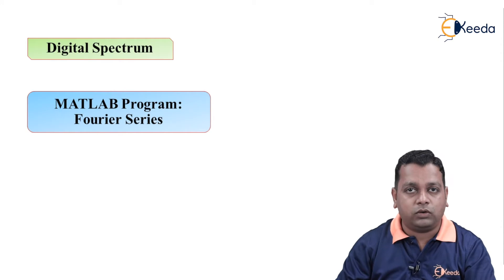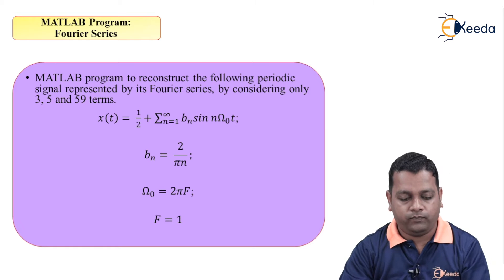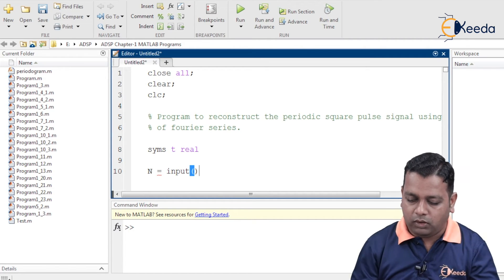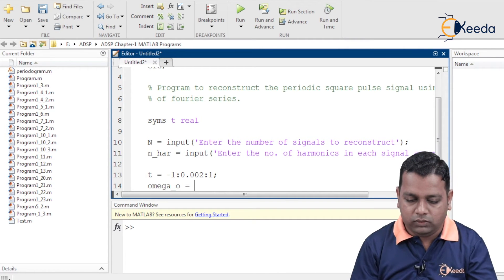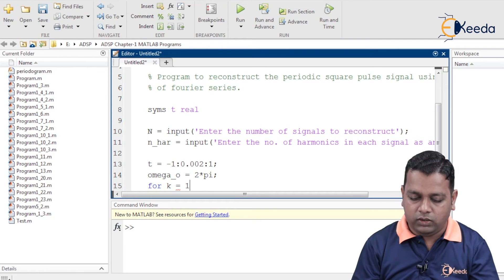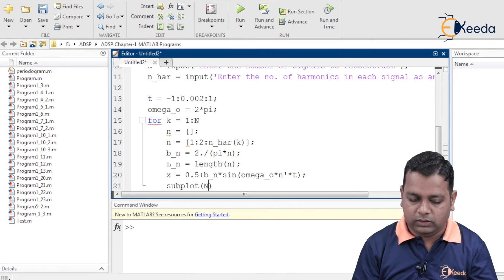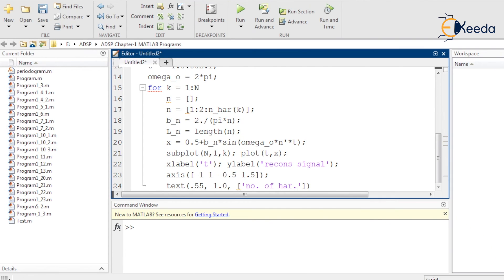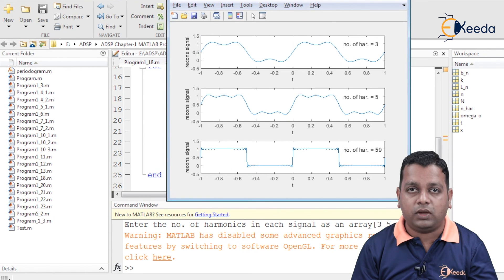MATLAB Program Fourier Series - Digital Spectrum - Advanced Digital Signal Processing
Video Name - MATLAB Program Fourier Series

Chapter - Digital Spectrum

Happy Learning!